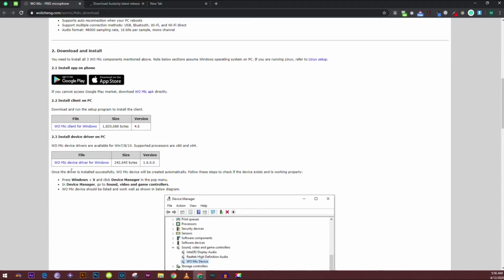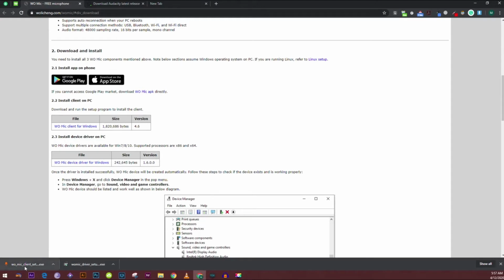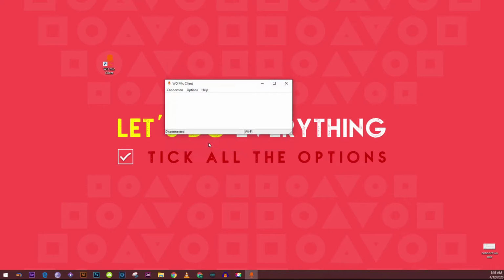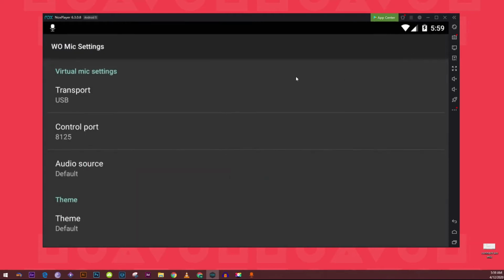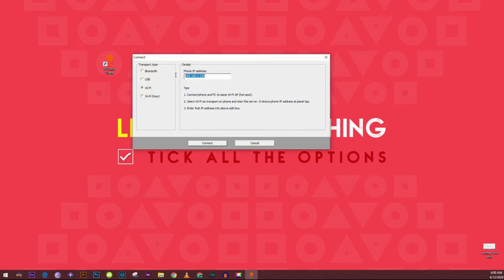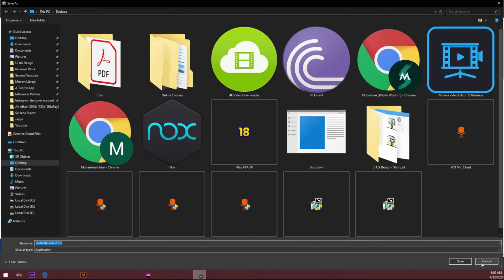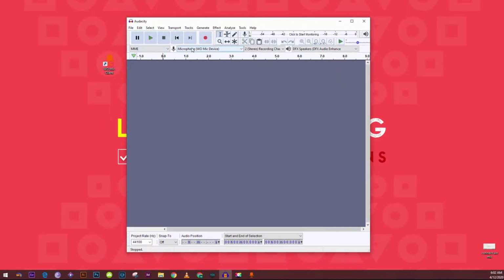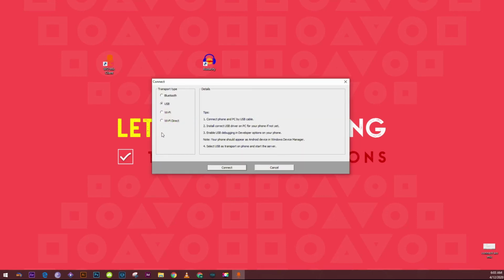how to use my android phone as a microphone for pc laptop using wifi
In this video, I am telling how to use android smartphone or tablet as a microphone with your laptop or pc.
Links:
Wo client and Driver